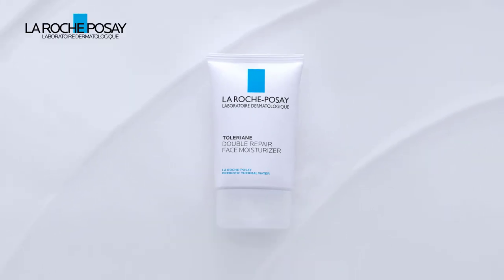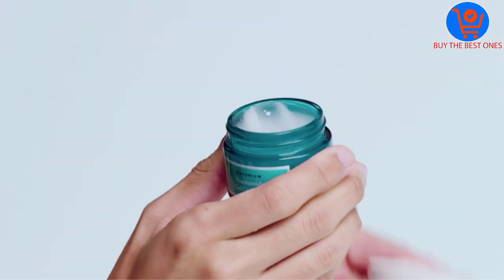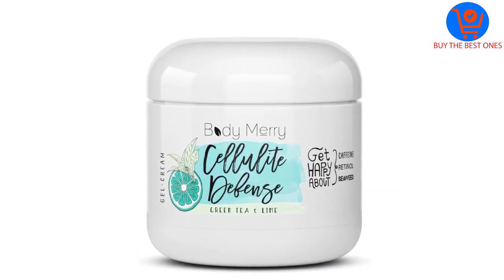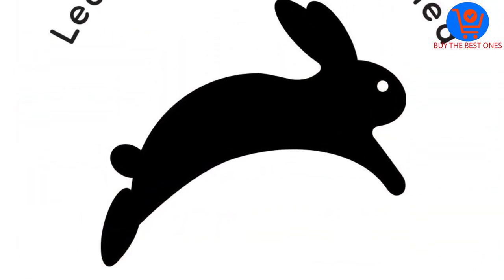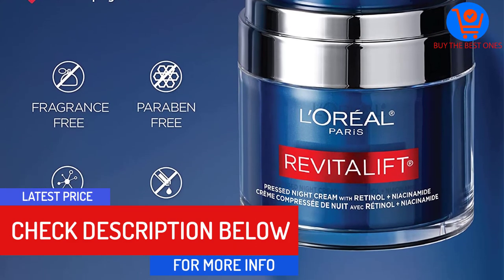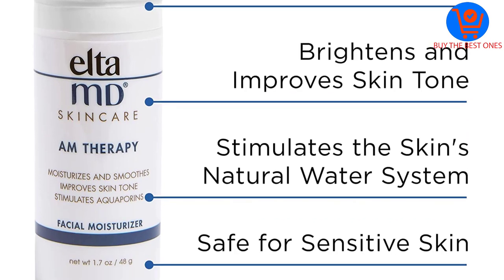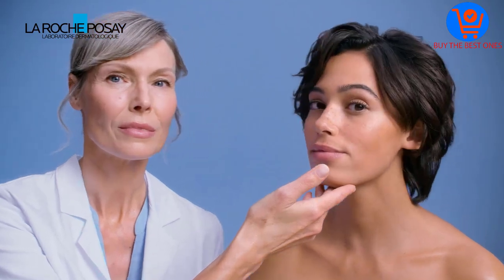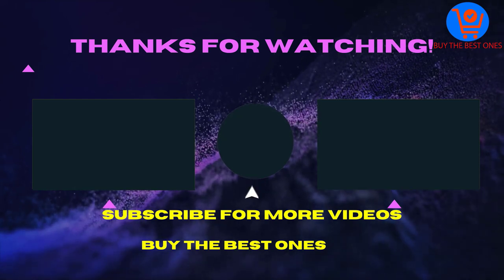Best Nicotinamide Creams Reviews [TOP 5 PICKS]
▶️ In This video, We recommended the top 5 best Nicotinamide Creams in 2023.

▶️ 5. Naturium Niacinamide Gel Cream.

▶️ 4. Body Merry Breakthrough Night Cream.

▶️ 3. L’Oreal Paris Revitalift Pressed Night Cream.

▶️ 2. EltaMD AM Therapy Face Moisturizer.

▶️ 1. La Roche-Posay Toleriane Double Repair Face Moisturizer.

Top_5_Nicotinamide Creams
Top_5_Nicotinamide Creams_Reviews

Are you Searching for Best Nicotinamide Creams? So now you are in the right place for getting the valuable info on Nicotinamide Creams.

In this video, we shortlisted the top 5 Best Nicotinamide Creams on the market in 2023. We made this list based on our personal opinion. After performing our research based on their price, quality, durability, brand reputation, and other related issue and we ranked them no particular request or influence.

We have tested each Nicotinamide Creams and tried to include in-depth information of Nicotinamide Creams in our Video which will be enough to fulfill all of your needs.

We hope you like the Nicotinamide Creams we select for this year. If you have any questions related to the Nicotinamide Creams which are listed here, please leave a comment down below and we will get back to you as soon as possible.